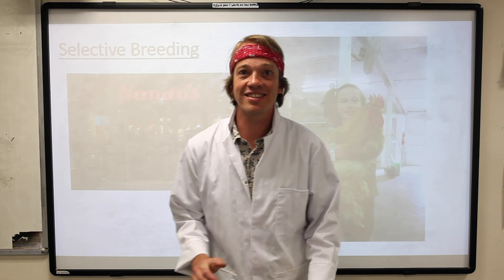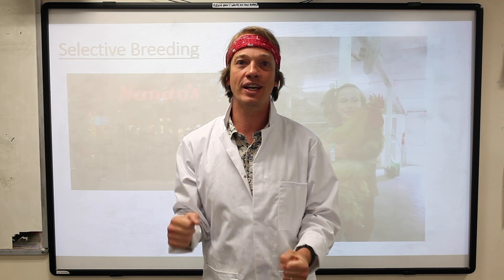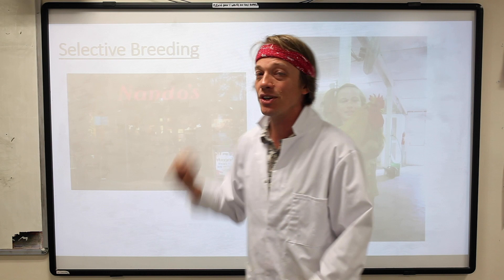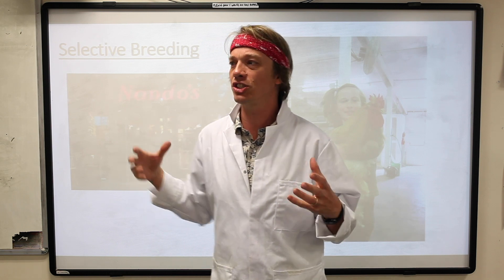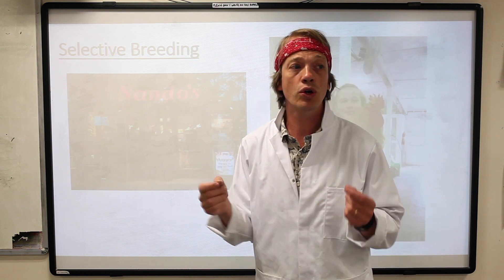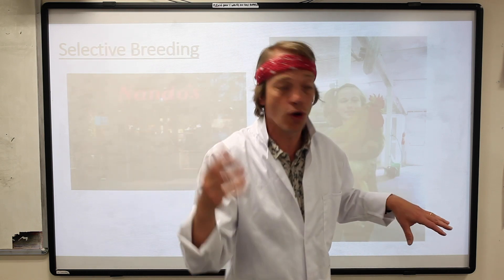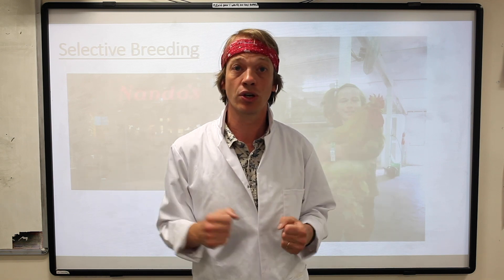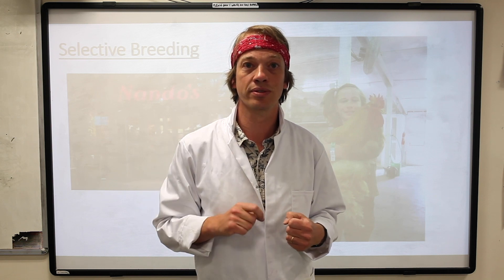Selective Breeding (clip 1)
AQA GCSE Biology - Inheritance, Variation and Evolution - Lesson 6 "Selective Breeding" (clip 1)